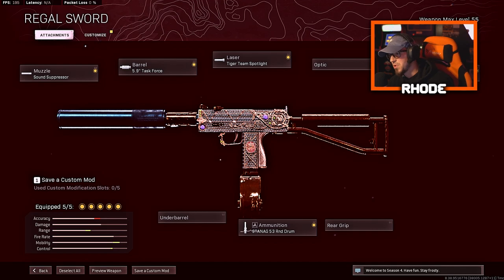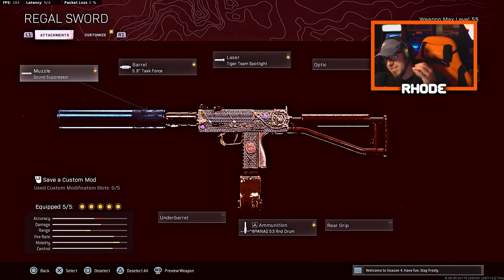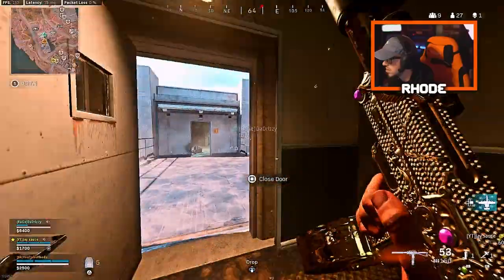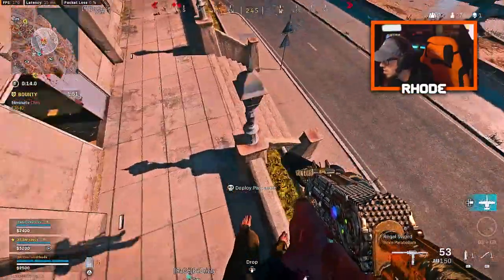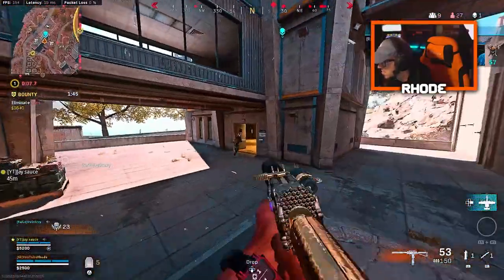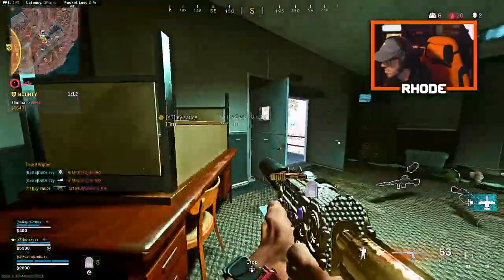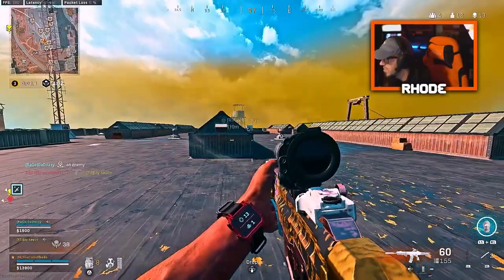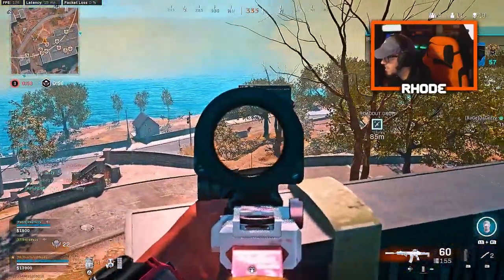Mac 10 after NERF (Best Mac 10 Class Setup update 1.39) Best Mac 10 Class Setup after Nerf - Warzone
Best Mac 10 Class Setup after Nerf in Warzone.. Best mac 10 class setup! Best Mac 10 Class after nerf!